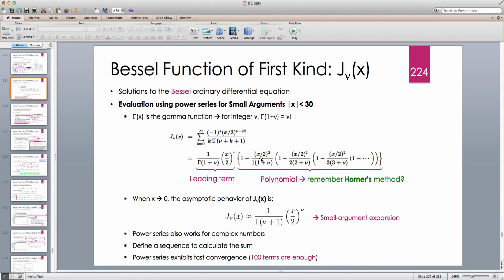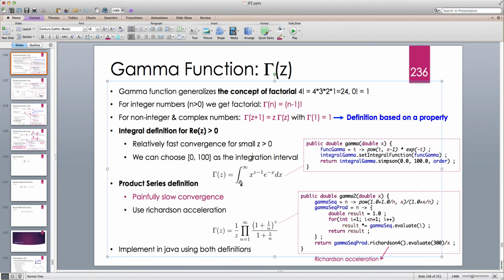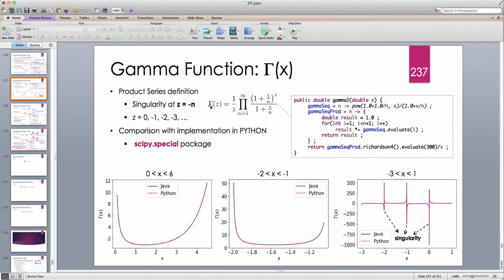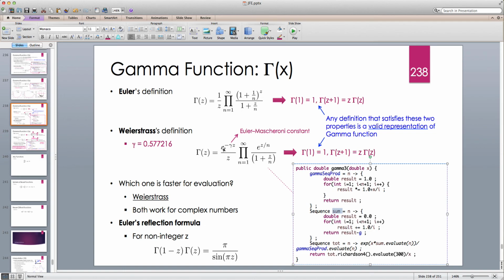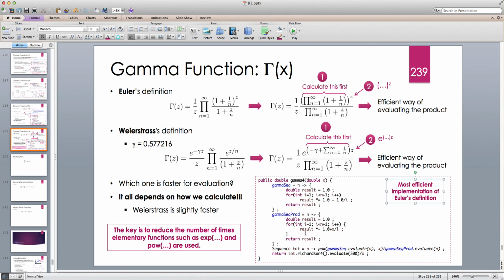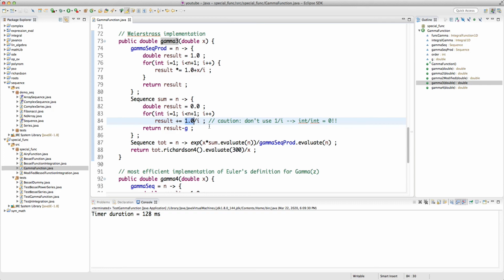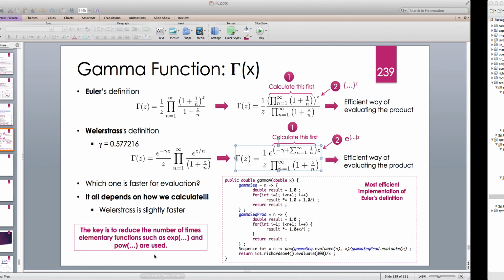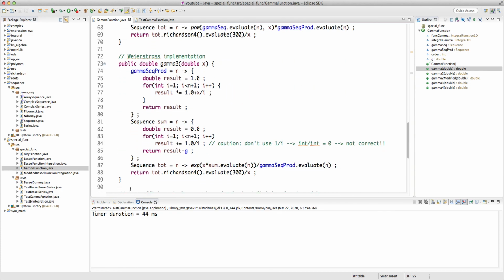Java for Scientific Computing: Gamma Function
In this java tutorial, I discuss the Gamma function which presents the generalization of factorial operation. The Euler and Weierstrass definitions of Gamma functions are presented and the efficient numerical implementations are discussed. For more reading material, see:
6.